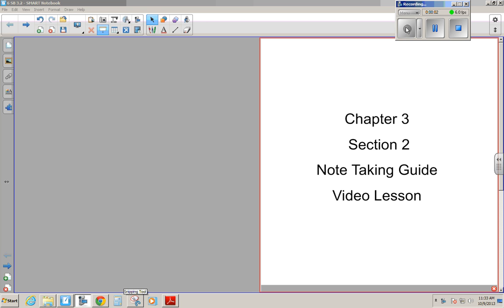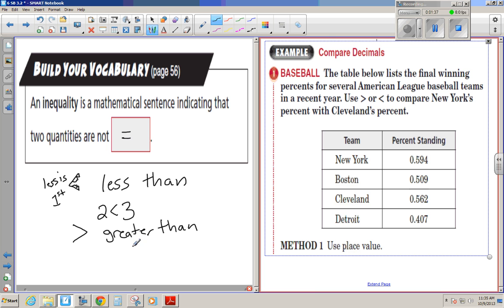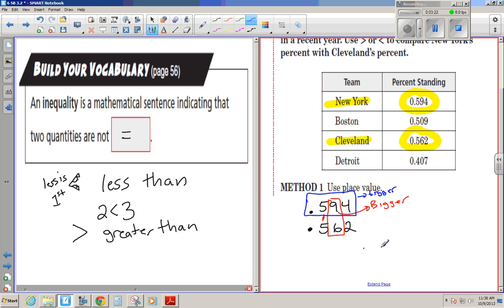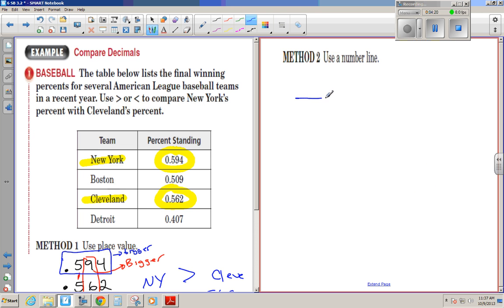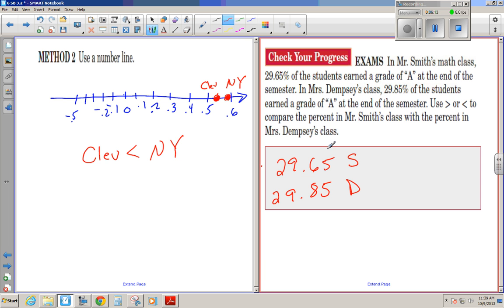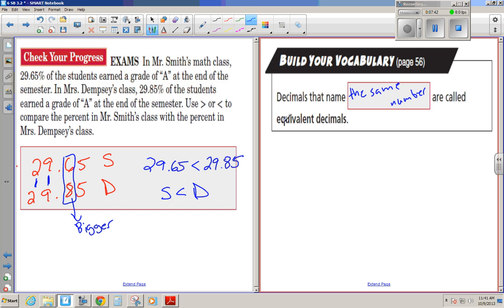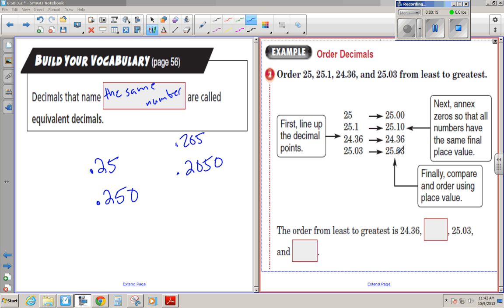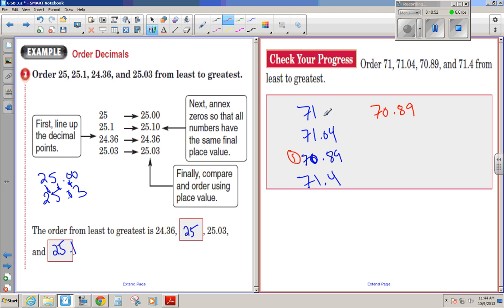AndreMath63.2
This video will help you complete the note taking guide for Sectio 3.2